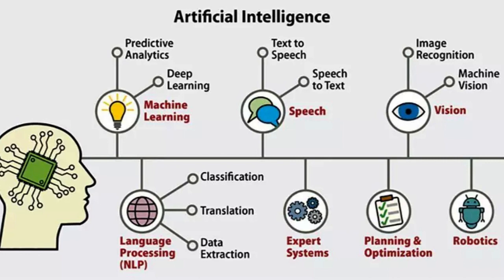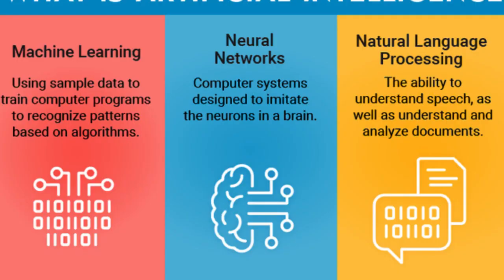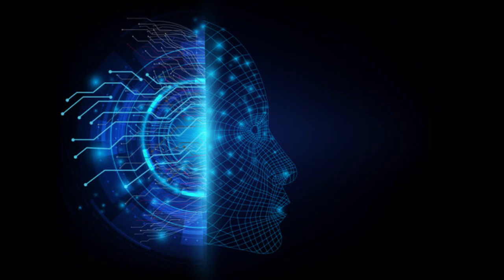The Surprising Truth About AI Technology and Machine Learning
farhan qader
Farhan Qader
farhanqader
FARHANQADER
FARHAN QADER AI (Artificial Intelligence) and machine learning are closely related fields, but they are not the same. Here's an explanation of each:

Artificial Intelligence (AI):
AI is a broad area of computer science focused on creating systems or machines that can perform tasks that typically require human intelligence. These tasks include problem-solving, reasoning, learning, perception, understanding natural language, and decision-making. AI aims to build computer programs or systems that can mimic human cognitive functions.

AI encompasses a wide range of techniques and approaches, including machine learning. AI can be categorized into two main types:

Narrow or Weak AI: This type of AI is designed to perform specific tasks or solve particular problems. It operates within a limited domain and doesn't possess general intelligence. Examples of narrow AI include virtual personal assistants like Siri and recommendation algorithms on platforms like Netflix or Amazon.

General or Strong AI: This is a theoretical form of AI that has human-like intelligence and can perform any intellectual task that a human can. Achieving general AI remains a goal for future research and development.

Machine Learning (ML):
Machine learning is a subset of AI that focuses on developing algorithms and models that enable computers to learn from and make predictions or decisions based on data without explicit programming. In essence, it's about training machines to improve their performance on a specific task as they are exposed to more data.

Key characteristics of machine learning include:

Data-driven: Machine learning algorithms rely on data to discover patterns, relationships, and insights. The more high-quality data available, the better the model can learn and make predictions.

Iterative: Machine learning models iteratively adjust their parameters to minimize errors or improve their performance, a process known as training.

Generalization: ML models aim to generalize from the data they are trained on to make predictions or decisions on new, unseen data.

Types of Learning: Machine learning can be categorized into supervised learning, unsupervised learning, and reinforcement learning, among other subfields. Each type addresses different learning scenarios.

Common applications of machine learning include image and speech recognition, natural language processing, recommendation systems, fraud detection, autonomous vehicles, and more.

In summary, AI is the broader field of creating intelligent systems, while machine learning is a specific approach within AI that focuses on developing algorithms that can learn from data and improve their performance on tasks. Machine learning is a subset of AI, and AI encompasses a wider range of techniques, including rule-based systems, expert systems, and more, in addition to machine learning.
farhan qader
Farhan Qader
FARHAN QADER
FARHANQADER